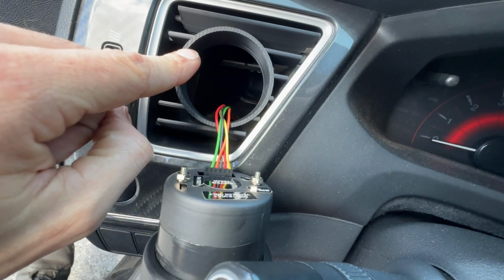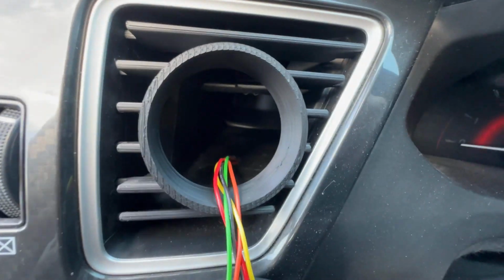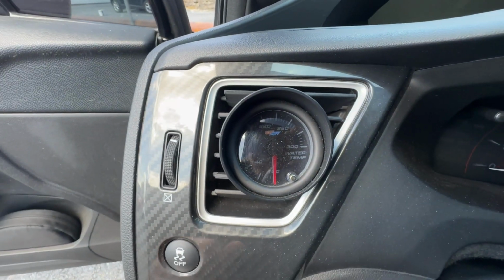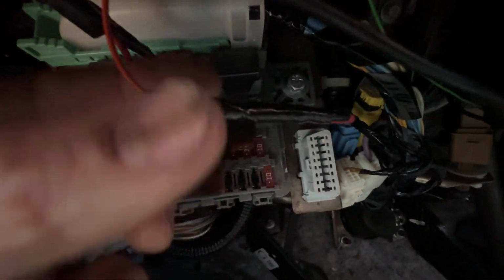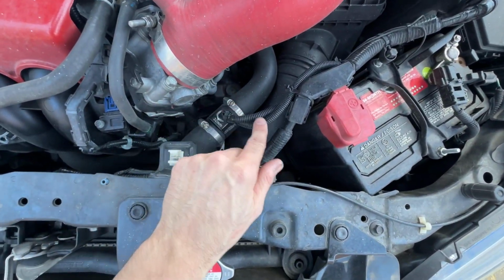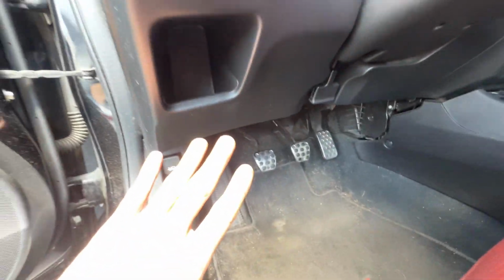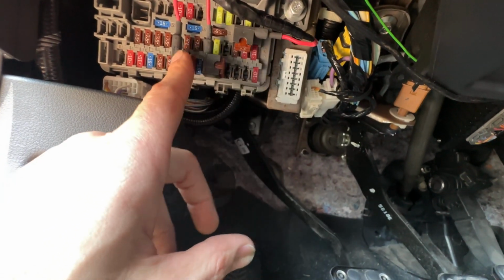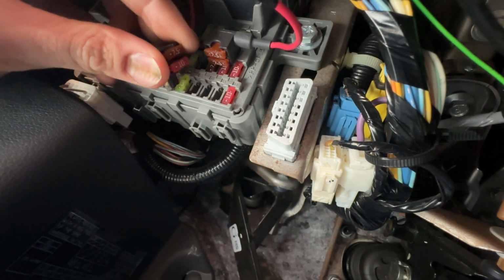2012-2015 Honda Civic GlowShift Water/Coolant Temp Gauge 4 - Wire Routing/Expandable Fuses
Thank you for the excellent question that I totally forgot to go over in the first video! 🙏

If it's about cars, I upload it! 🚗💨
Formerly known as Box Wrench Boys
Video content includes car maintenance, car meets, edits, test drives and more.

All media used in this video is not mine and is the sole property of the original artists.